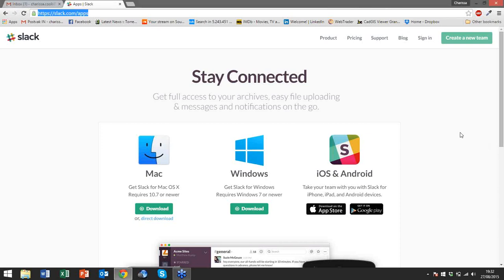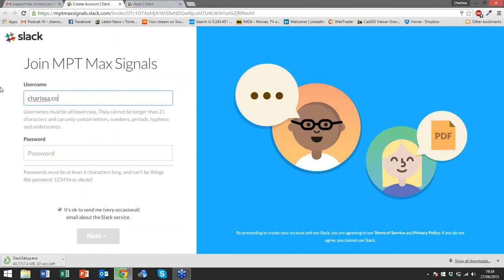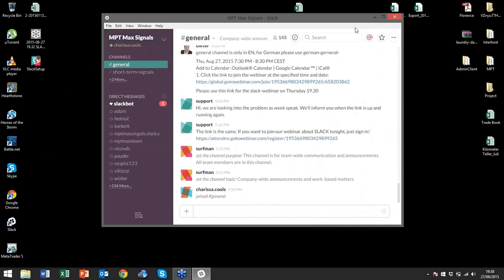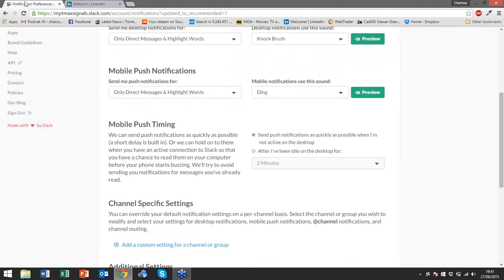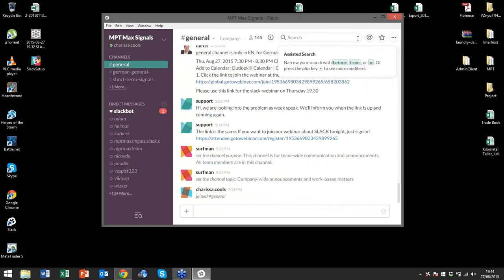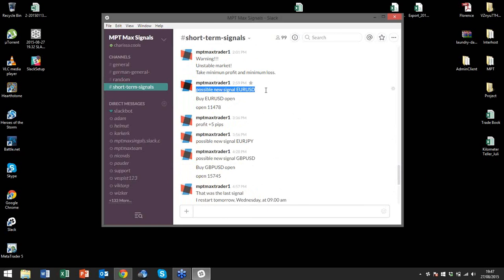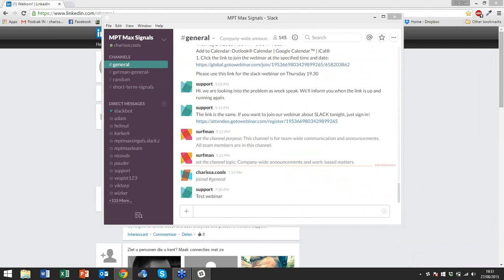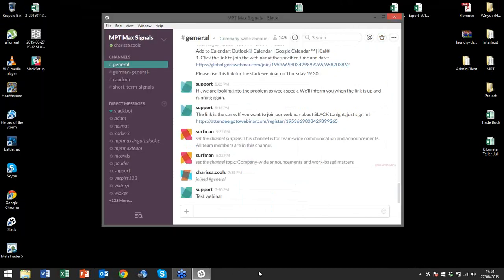SLACK Webinar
With this webinar, you'll be informed how to use the SLACK platform on your PC & Smartphone or Tablet.